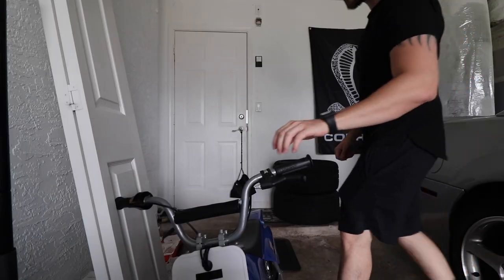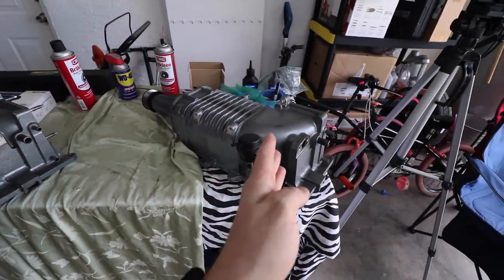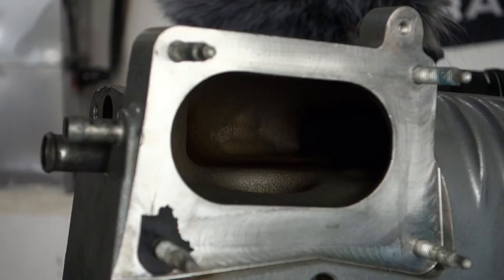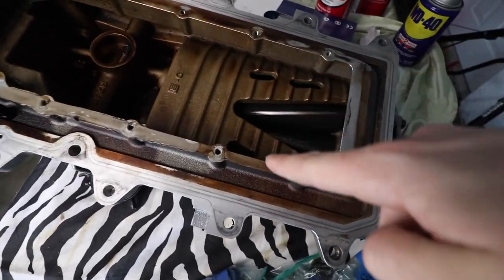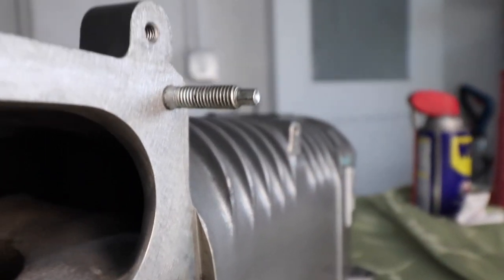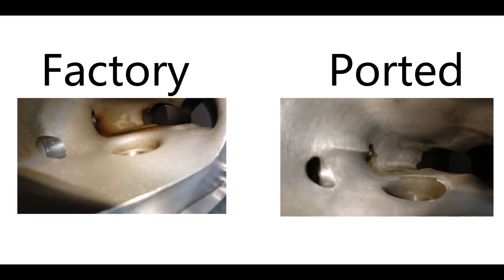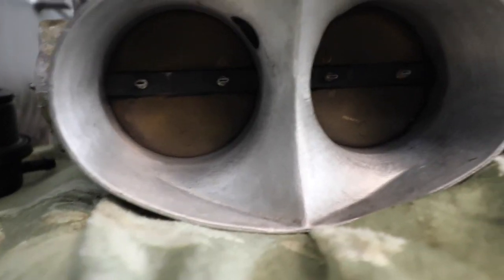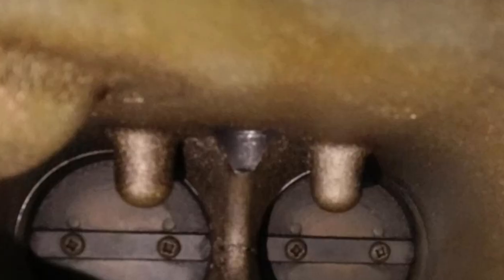Factory vs Ported | What are all the differences?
Hi, in today's video we take a deep dive and compare the Eaton M112 vs another Eaton M112 but this on is ported by Stiegemeir .

Why your engine needs an oil catch can!